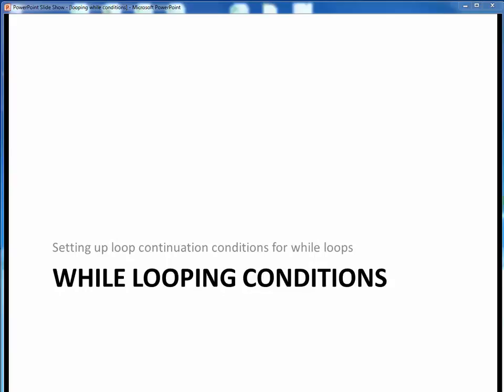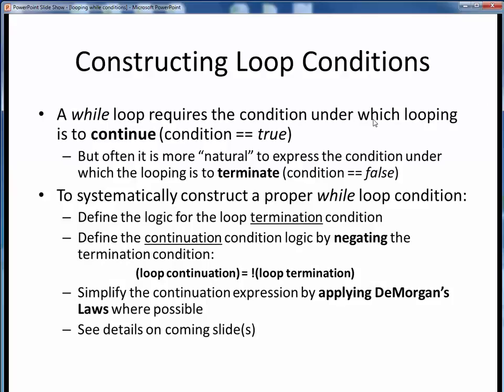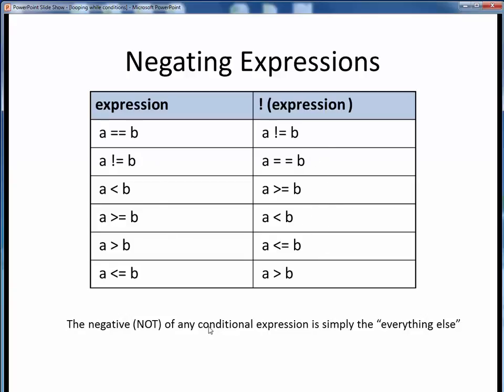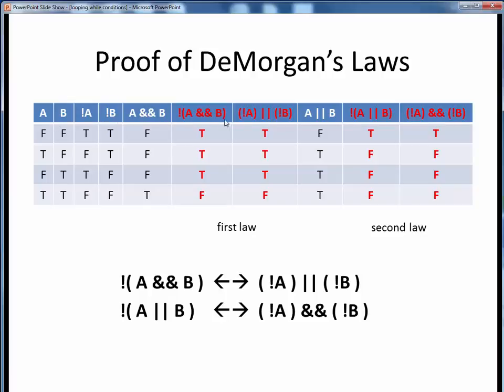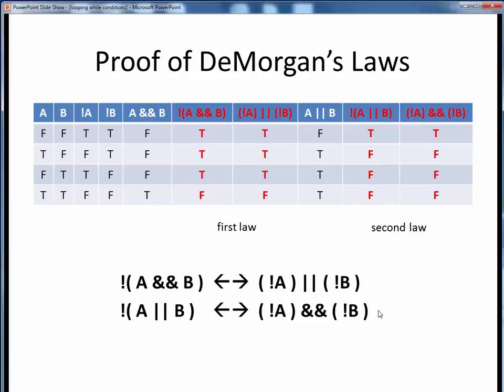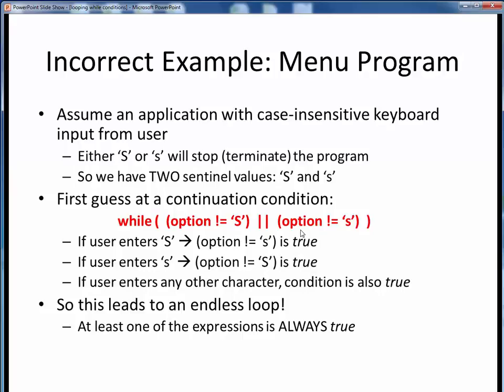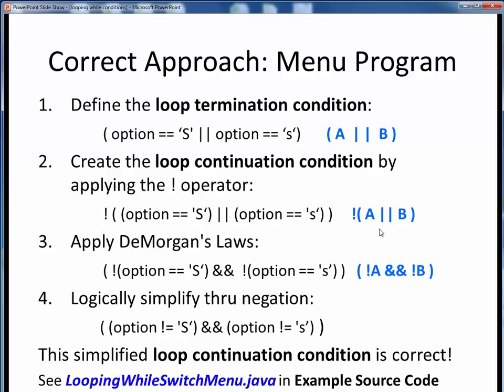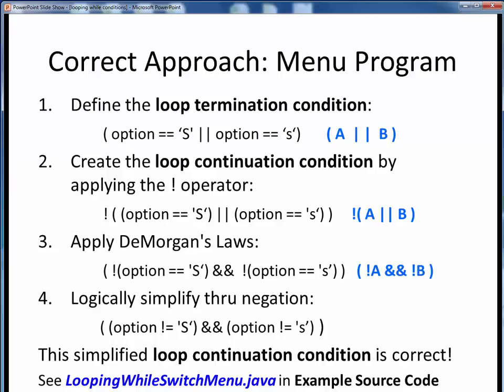looping while conditions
A discussion of how to properly formulate loop continuation conditions for while looping.